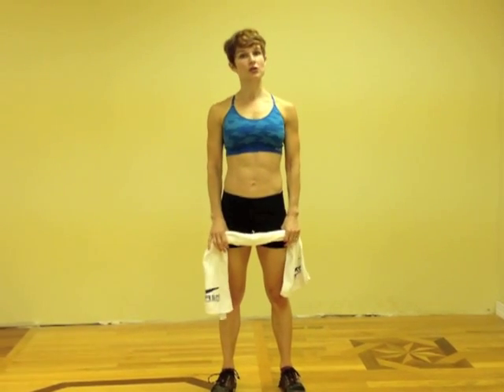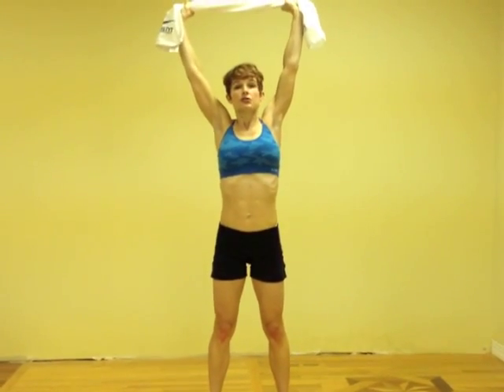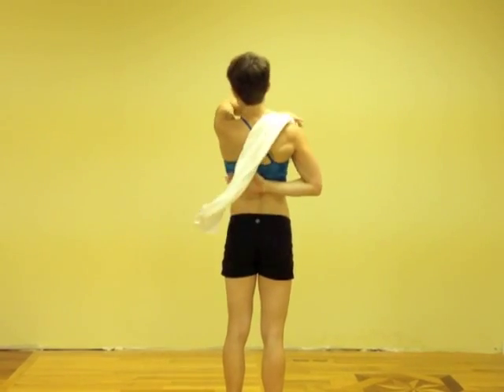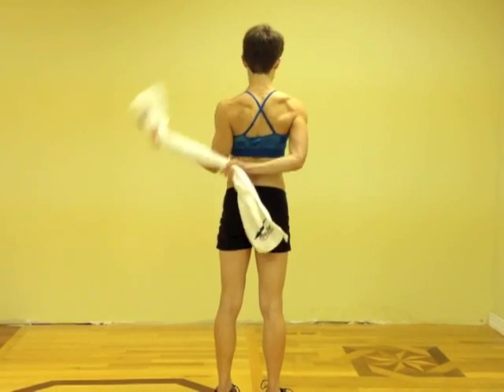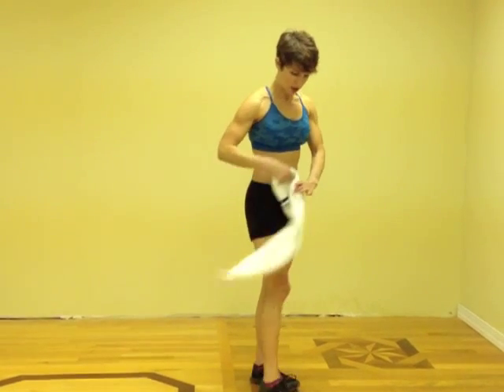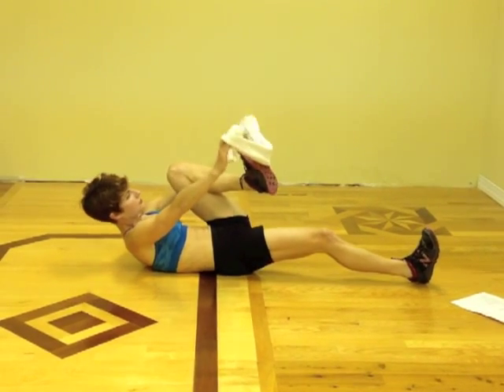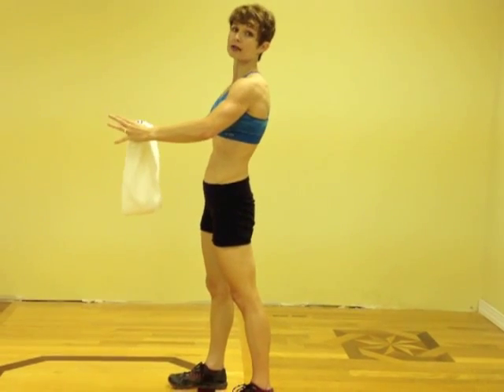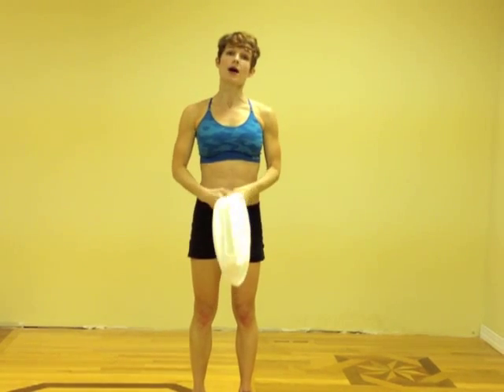Bodyweight Workout - Stretching with a towel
Marcey Rader, Health and Productivity Expert, helps you deepen your stretching by using a towel.  Great for the hotel, at home or in the gym after a long day.

A towel is especially helpful for people who lack flexibility. If you have a band or yoga strap you can also use that instead.

To master health behaviors on your own terms, check out her latest book - Work Well. Play More! Productive, Clutter-Free, Healthy Living - One Step at a Time